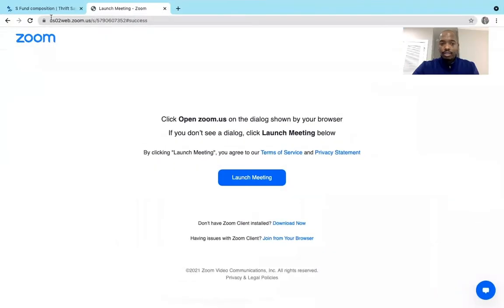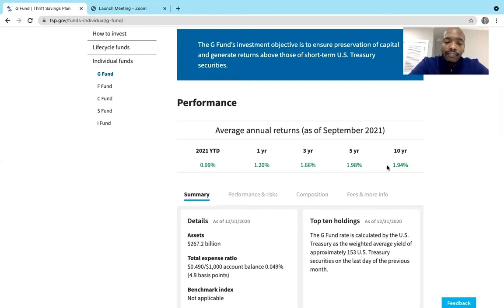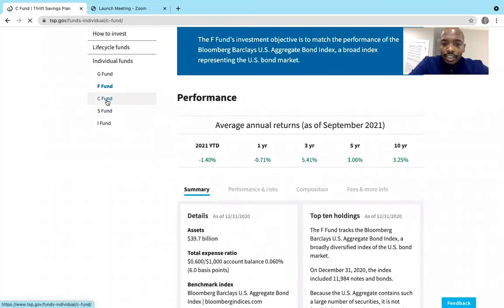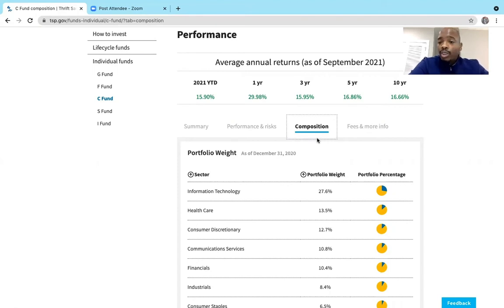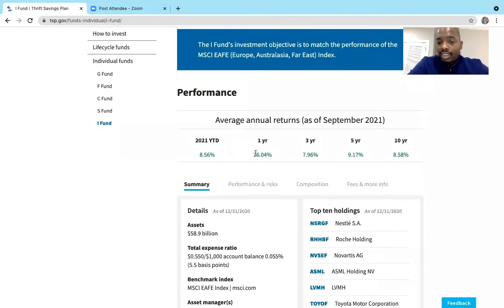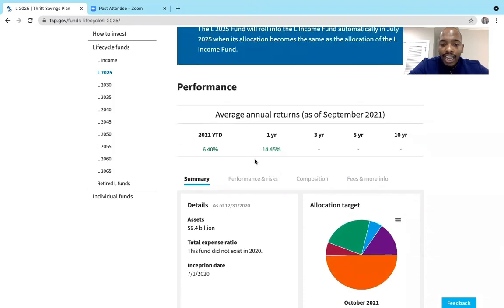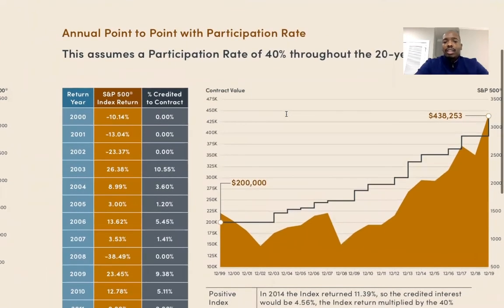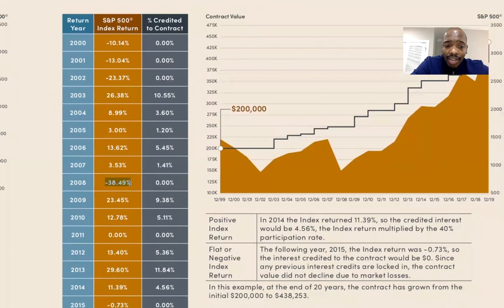How to use the TSP to plan for your Federal Retirement?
Planning for your Federal Government Retirement is one of the most important things you can do. The TSP is the 401k for the federal government and this video will break down each fund and the pros and cons.